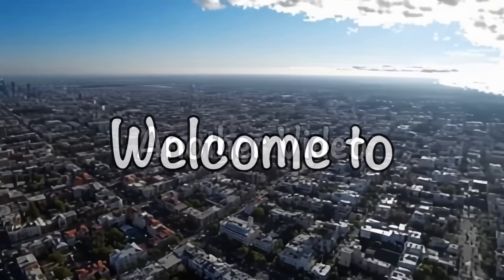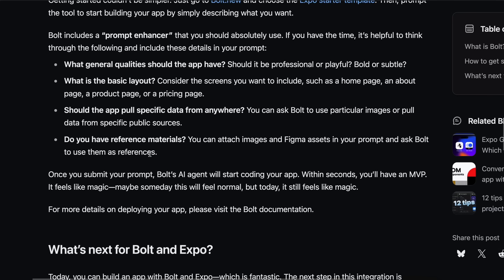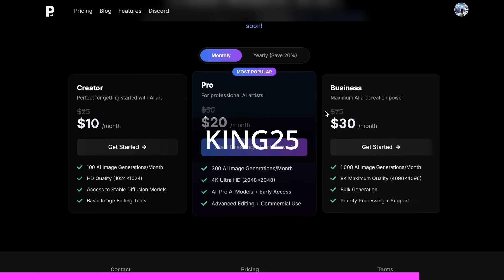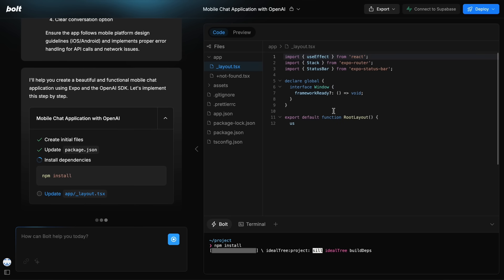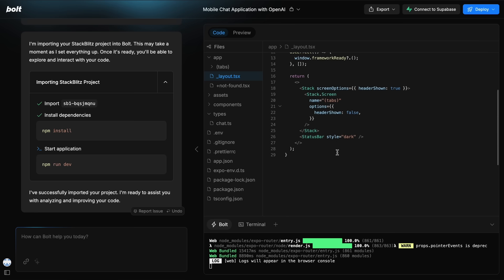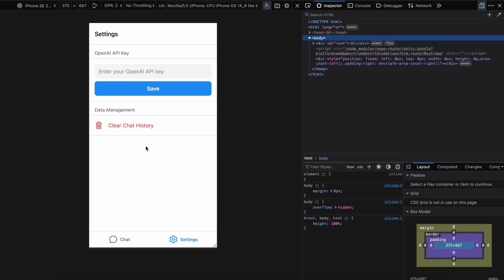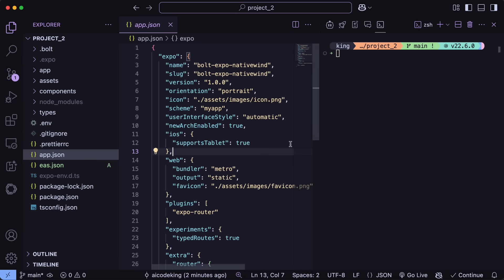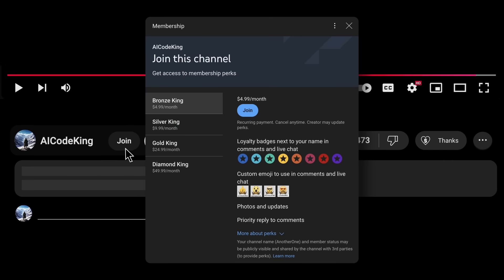Bolt + Expo: This MIGHT BE THE BEST AI Coder that can Generate & Deploy Native Android / iOS Apps!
In this video, I'll be telling you about the new upgrades to Bolt that now allow it to build and deploy Android/iOS apps end-to-end which makes it super easy to build mobile apps.

Key Takeaways:

🔥 Bolt now supports building native mobile apps using the Expo framework.

🚀 It integrates Expo Application Services (EAS) for cloud-based app building and deployment.

💡 The enhanced prompt generator ensures detailed and accurate app creation.

👍 The auto-generated code remains fully editable for further customization.

🛠️ Developers can preview and run apps on both the web and mobile devices via Expo Go.

🎉 API key configuration is streamlined with options to input keys directly in the interface.

📌 Direct deployment from Bolt is still in development, with EAS serving as a solid alternative.

Timestamps:

00:00 - Introduction
01:30 - PhotoGenius AI (Sponsor)
02:51 - Testing & Usage
09:00 - Ending